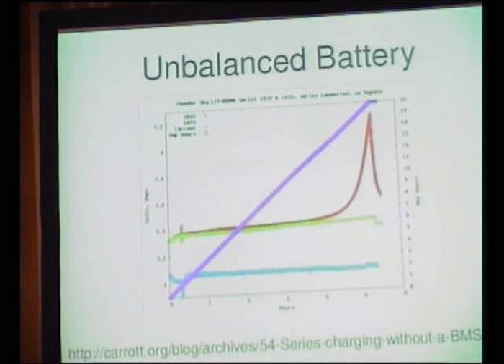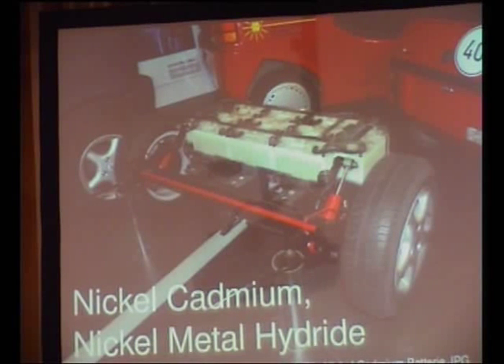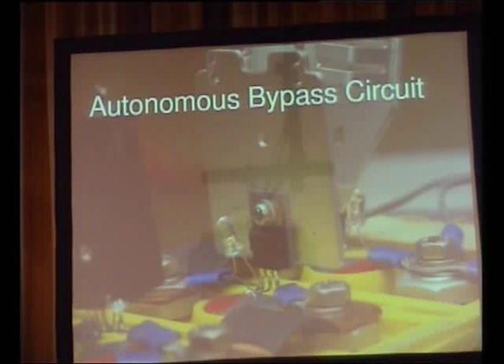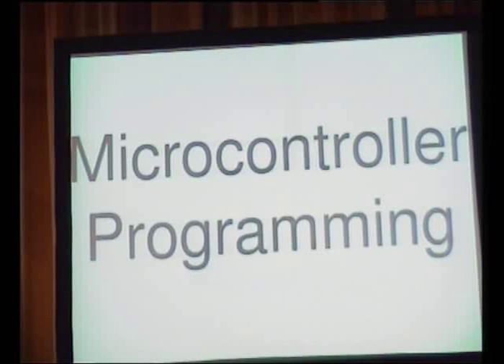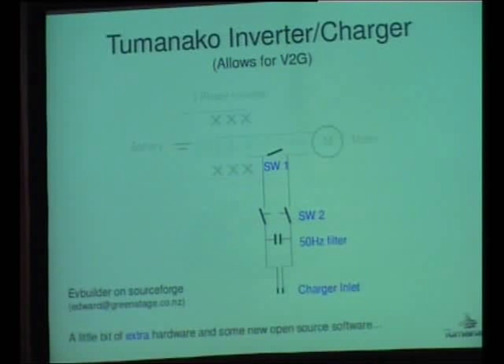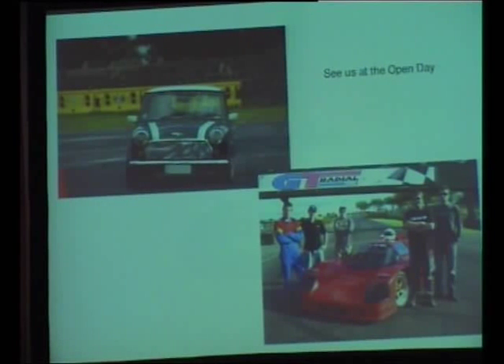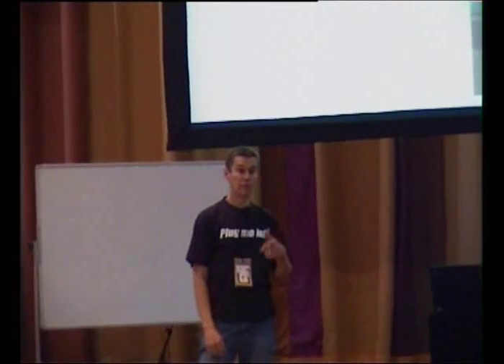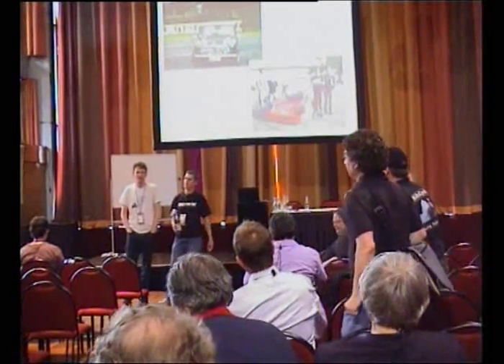Electric Freedom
Presenter(s): Philip Court

Goal: Create the best Electric Vehicle (EV) components ever made, using Open Source technology (LGPL and Creative Commons) with the long term intention to create an environment of collaboration, interchangeability and continuous improvement within the EV market. Integrate this with open Vehicle To Grid (V2G) systems combined with a distributed Solar Network and we have a community based energy and personal transportation infrastructure.The presentation will cover:Overview of Vehicle Systems.Brief description of the Tumanako BMS.Tumanako AC motor controller (a 3 channel 200,000 watt amplifier).Tumanako SolarNetwork V2G extensions.